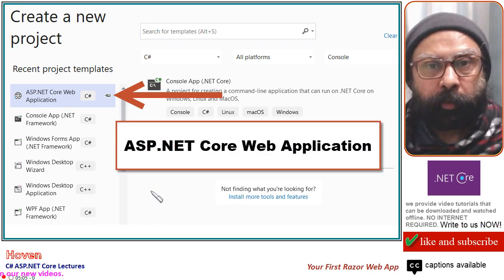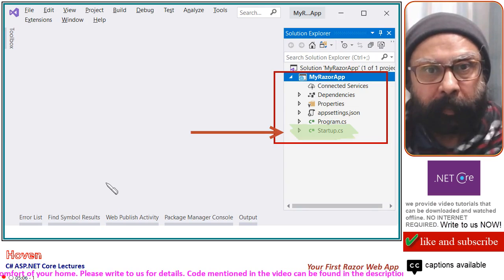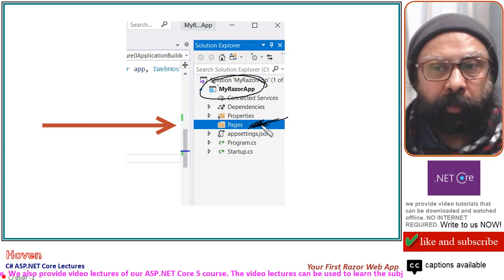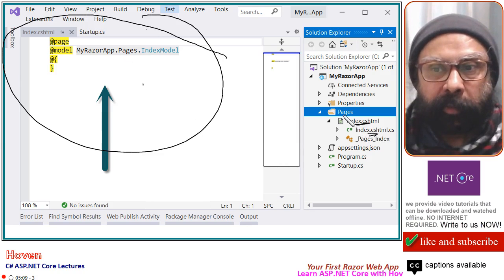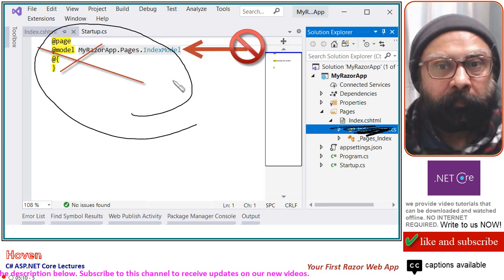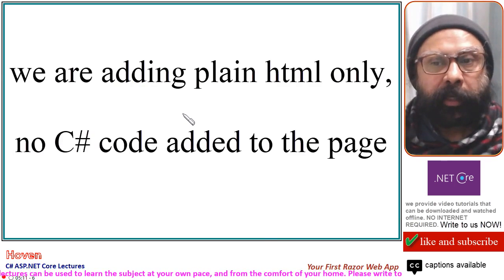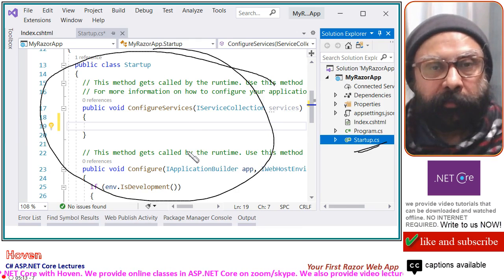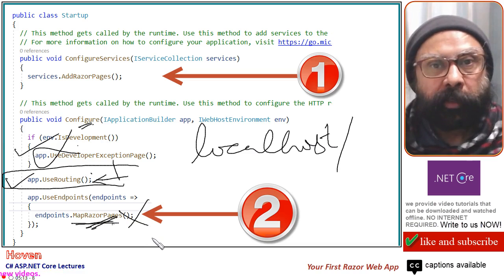(Beginner Level slow) Your first razor page (Razor Pages - 2) | ASP.NET Core 5 Tutorial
(Beginner Level slow) Your first razor page (Razor Pages - 2) | ASP.NET Core 5 Tutorial aspdotnetcore​ aspnetcore​